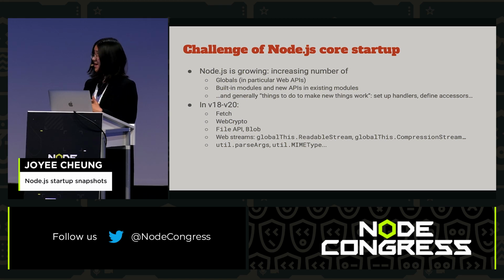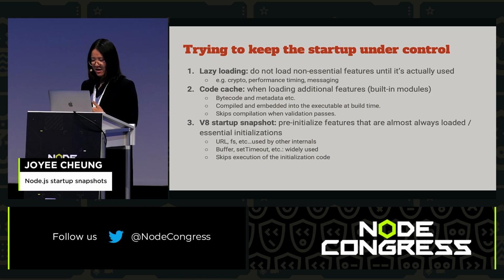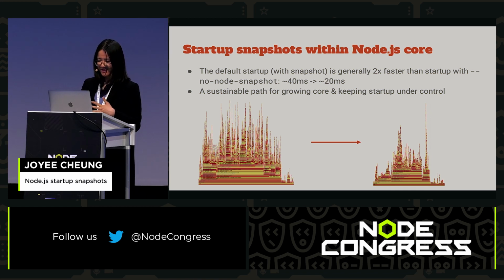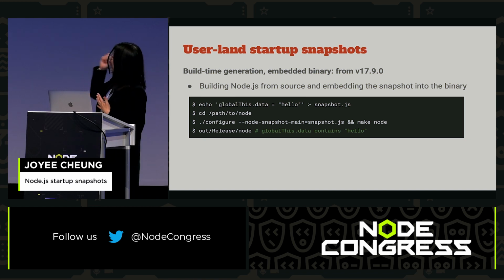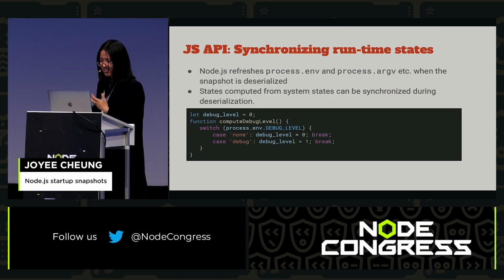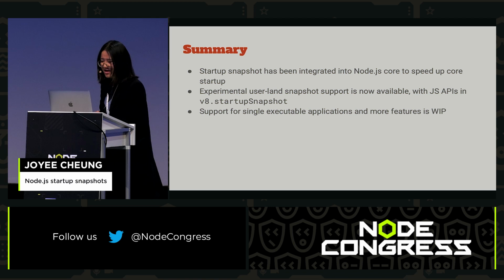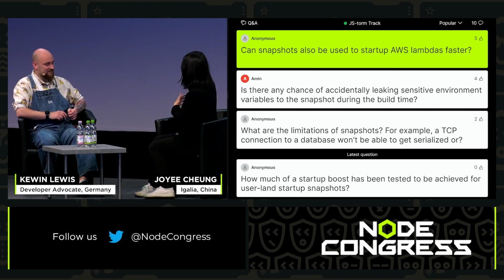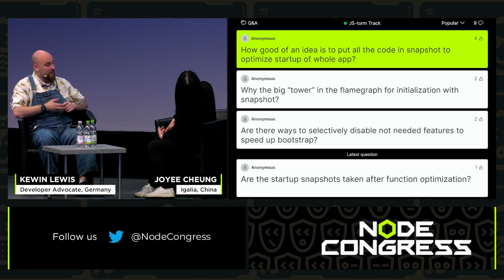Node.js Startup Snapshots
V8 provides the ability to capture a snapshot out of an initialized heap and rehydrate a heap from the snapshot instead of initializing it from scratch. One of the most important use cases of this feature is to improve the startup performance of an application built on top of V8. In this talk we are going to take a look at the integration of the V8 startup snapshots in Node.js, how the snapshots have been used to speed up the startup of Node.js core, and how user-land startup snapshots can be used to speed up the startup of user applications.